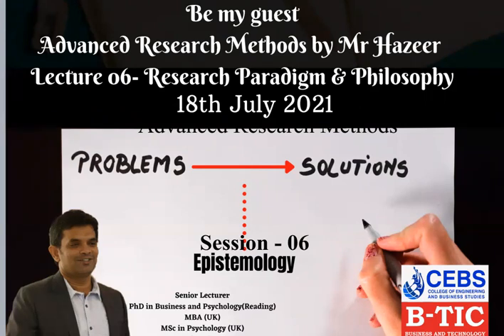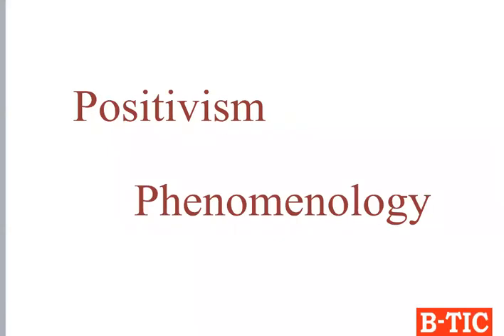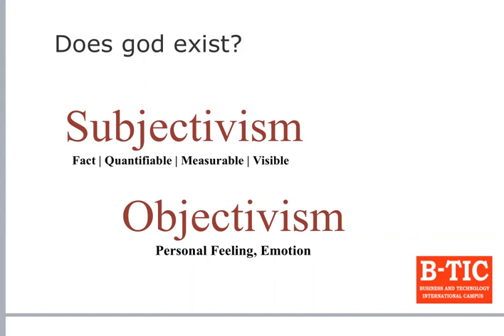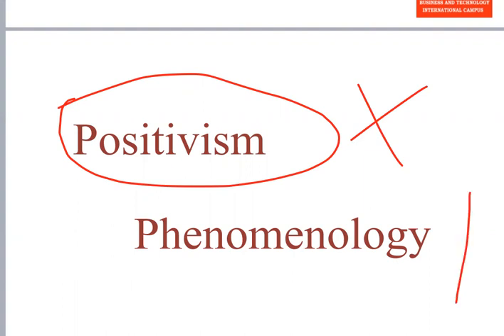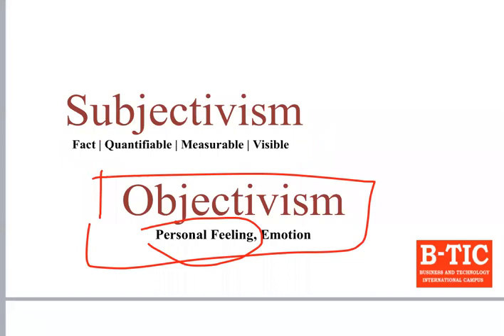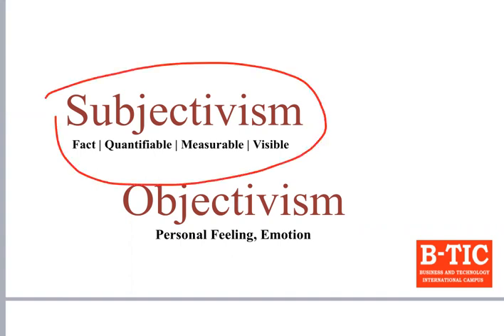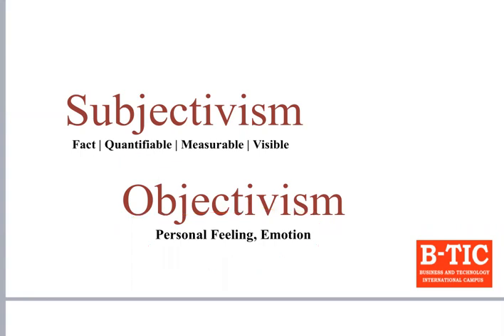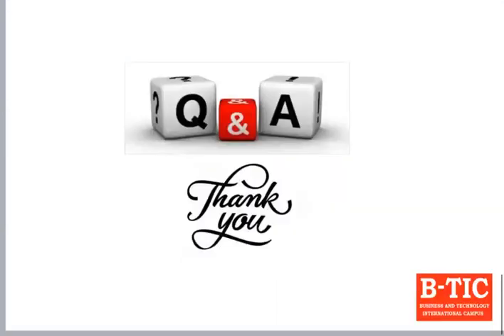Lecture 06 - Advanced Research Methods - Research Philosophy